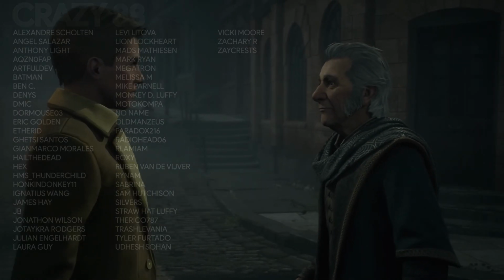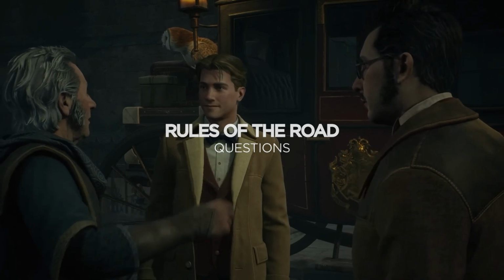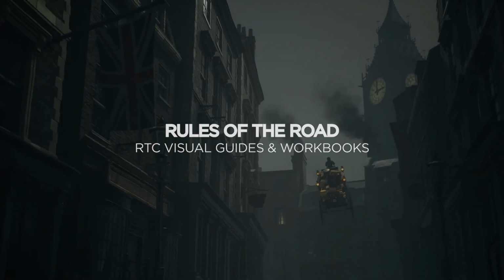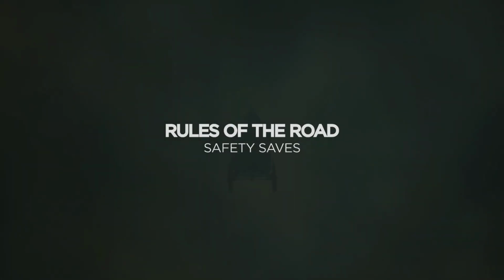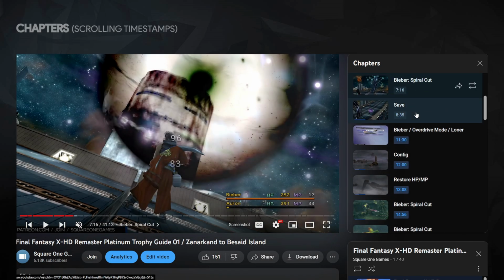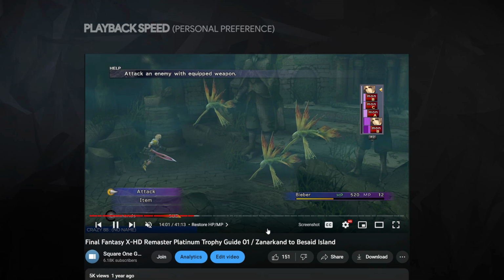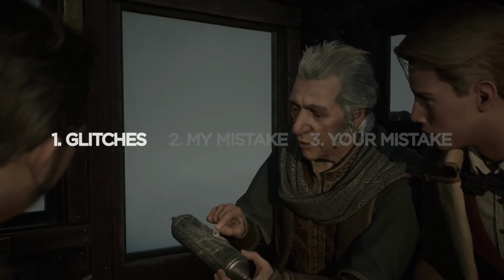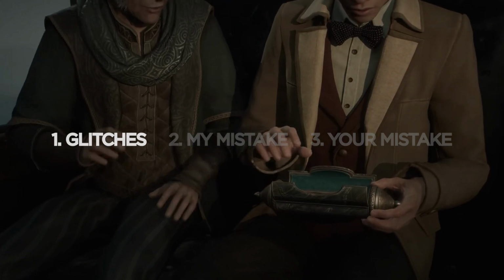Hogwarts Legacy Platinum Trophy Guide 00 / Preview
TIMELINE
0:00:00  Introduction
0:00:11  Support
0:00:30  Follow
0:00:55  Modify
0:01:05  Questions

0:01:31  RTC Visual Guides & Workbooks

0:02:14  Safety Saves (Tutorials)

0:02:41  Chapters & Playback Speed
0:03:24  Awkward Pause
0:03:40  Search
0:03:53  Trust

0:04:19  Glitches (rebuild database)
XBOX : I'm not familiar with this process

0:04:40  My Mistake
0:04:56  Your Mistake
0:05:17  Conclusion
0:05:25  Outro